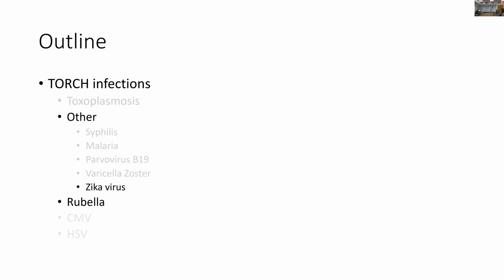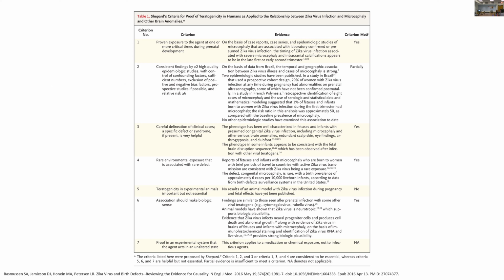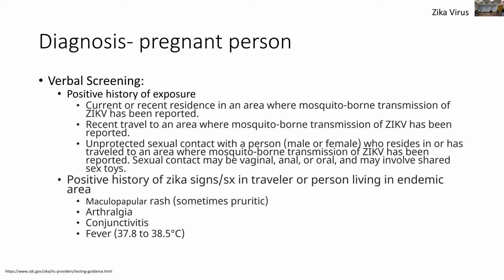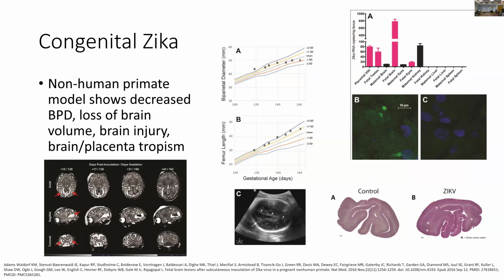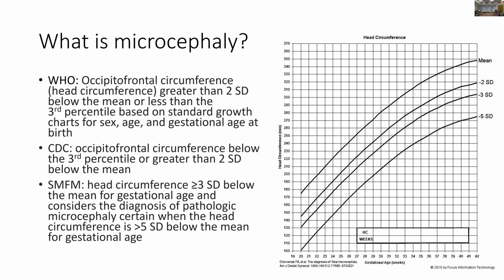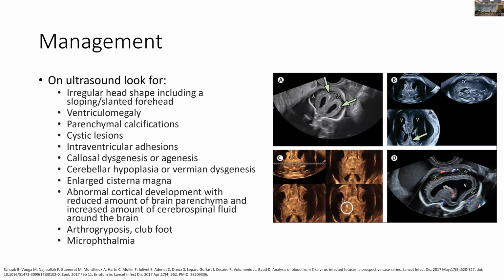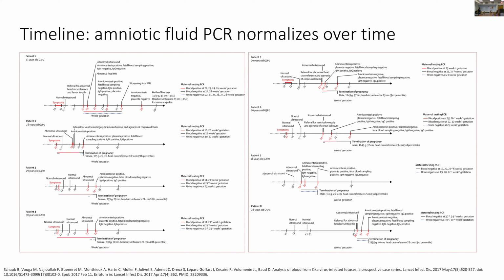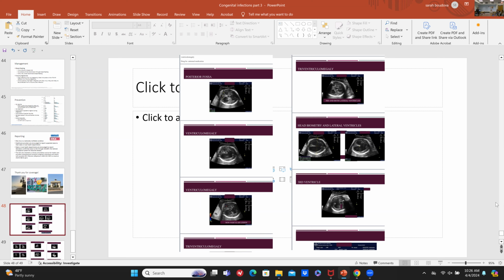Congenital infections Part 3 (Zika)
Sarah Boudova, MD, PhD
MFM Fellow TJUH